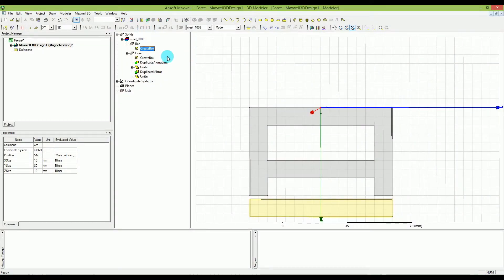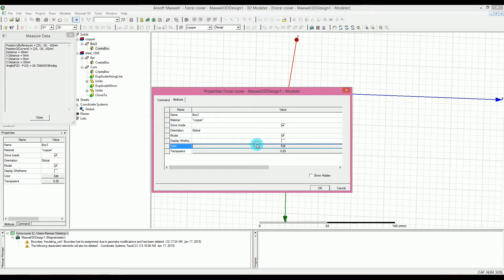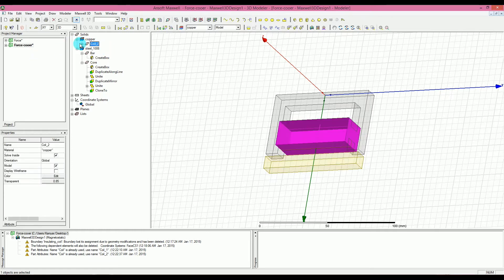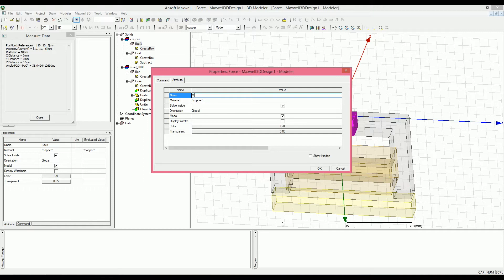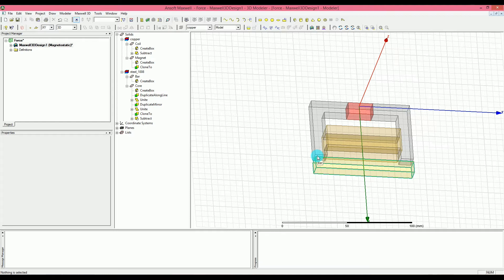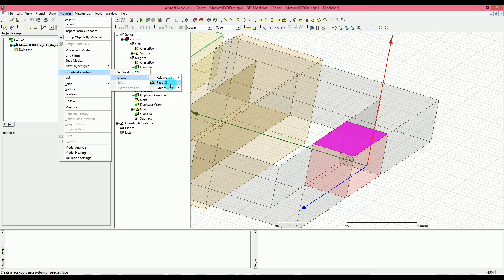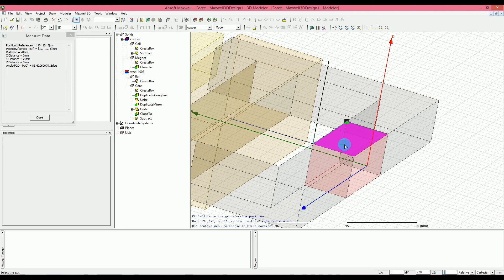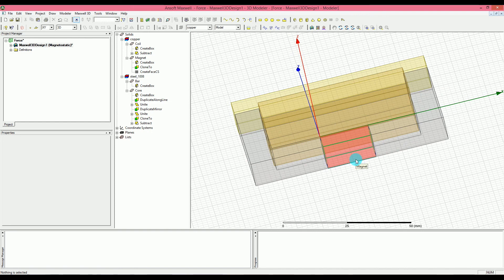203 Ansys Maxell Calculatig Force with Magnetoestatic Analysis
in this video you will follow the previous tutorial on modeling smi-complex structure in Maxwell. As well defining new coordinate system.